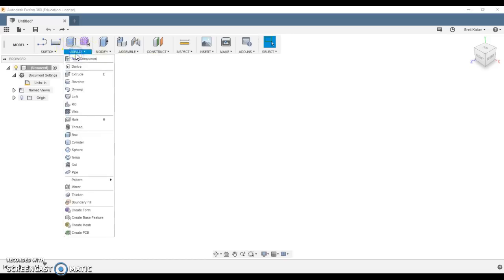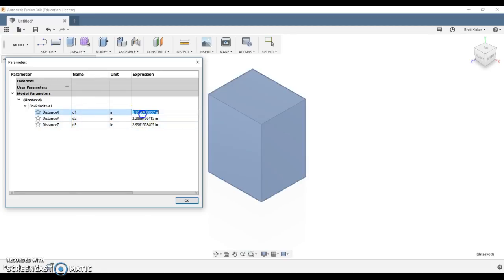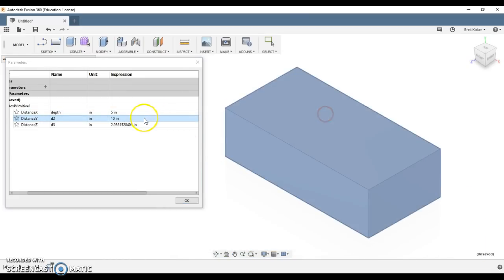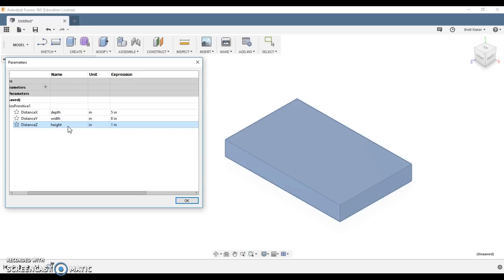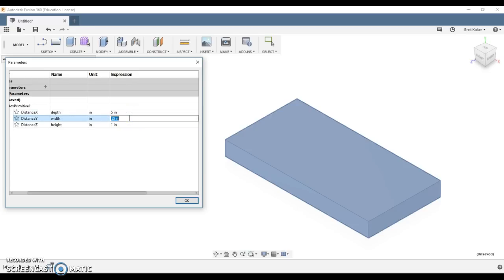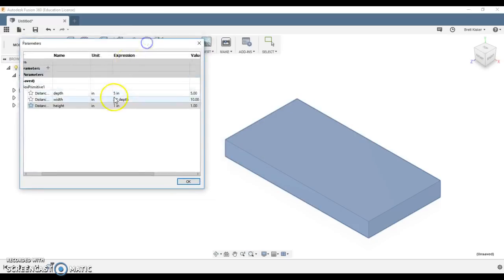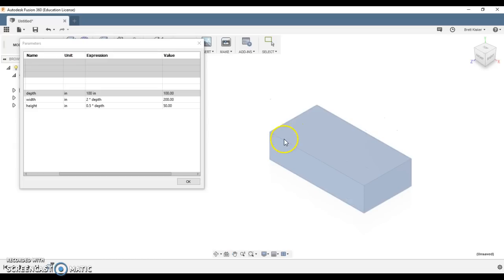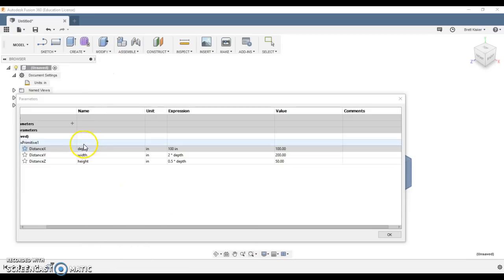PLTW IED 8.1 - Intro to Parametric Equations in Fusion 360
In this video, I introduce the concept of parametric equations in Autodesk Fusion 360. This video was created for students in my Intro to Engineering Design course.